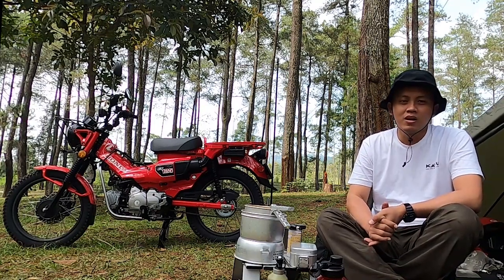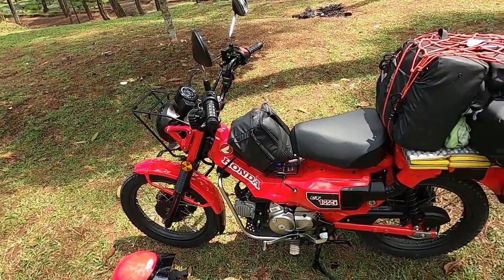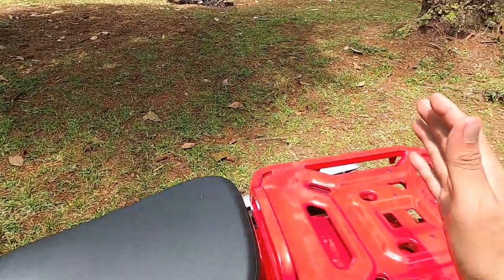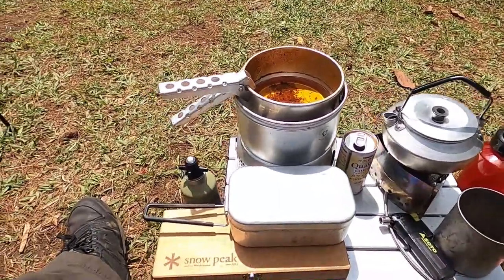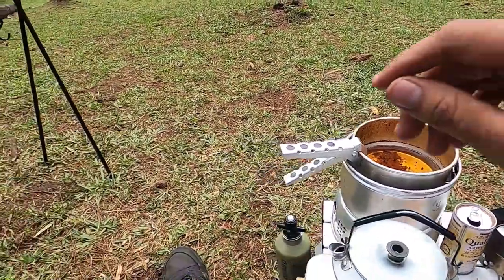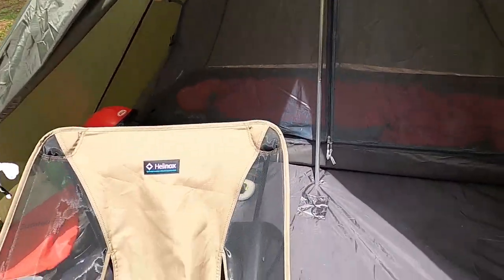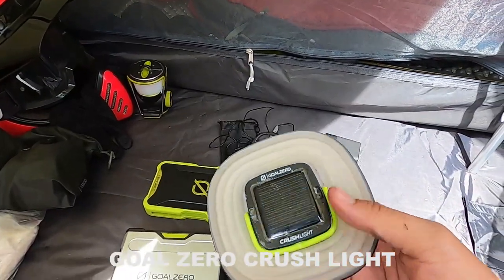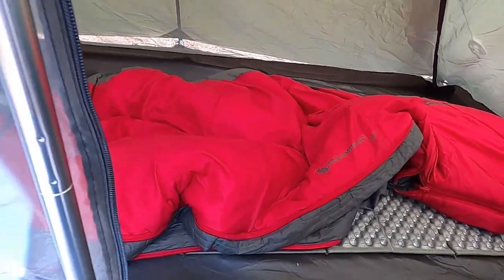MOTORCYCLE CAMPING GEAR|PERALATAN SOLO MOTOCAMPING|HONDA CT125 HUNTER CUB|ハンターカブ|ソロキャンプ| 모토캠핑 | 솔로캠핑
DI CAMP VLOG WHATS IN MY BAG DI VIDEO INI SAYA MENJELASKAN APA AJA CAMPING GEAR ATAU PERALATAN CAMPING YANG SAYA BAWA SAAT MOTOCAMPING DI CAMPSITE ATAU CAMPGROUND COZYLAND DI CIKOLE LEMBANG BANDUNG.

GOVLOG ADV SOLO AKHIRNYA BISA MOTOCAMPING DENGAN HONDA CT125 BARU KESAYANGAN HEHE.. MOTOR BEBEK TREKKING YANG ASIK DIPAKAI HARIAN, TOURING DAN MOTOCAMPING JUGA. SOLO RIDING MOTOCAMPING KALI INI SAYA PERTAMA KALINYA KE COZYLAND CAMPSITE, TERNYATA DI LEMBANG BANYAK JUGA CAMPSITE KEREN YANG BELUM SAYA KUNJUNGI, NEXT TIME DEH COBA CAMPSITE YANG LAINNYA MASIH DI BANDUNG😂

SAYA MEMBAWA SATU TOP OF BAG DAN SATU SIDE BAG DARI EIGER DAN COOLER BAG BUAT MENYIMPAN MAKANAN DAN MINUMAN YANG TOTALNYA KURANG LEBIH 75L UNTUK MEMBAWA SEMUA PERALATAN CAMPING YANG BISA SAYA BAWA PADA SAAT MOTOCAMPING INI.

INI ADALAH CARA SAYA MENGISI WAKTU LIBUR DENGAN KESERUAN SOLO RIDING DAN CAMPING SAMBIL MENIKMATI PERJALANAN DAN KEINDAHAN ALAM. CAMPING CERIA DENGAN SOLO CAMP.

HONDA CT125 HUNTER CUBでソロキャンプ。CT125で旅をしてみました。キャンプだ！久しぶりのソロを満喫したらゆるすぎた。
今回はBUNDOKバンドックソロベース, パップテントの設営風景動画です。

はじめましてGOVLOG ADVです。

このチャンネルは、ソロキャンプです。

自由になれる時間、手段の１つとしてキャンプに挑戦しています。わかりやすい内容なるよう頑張ります！

頑張って働いている方へお伝えしたい内容です。

ソロキャンプは防犯面を注意して楽しんでください！

これからよろしくお願いします。

HUGE THANKS TO ALL OF YOU FOR FOLLOWING OR SUBSCRIBER AND SUPPORTING MY ADVENTURE ALONG THE WAY! LIVE PASSIONATELY. FOLLOW YOUR DREAMS.